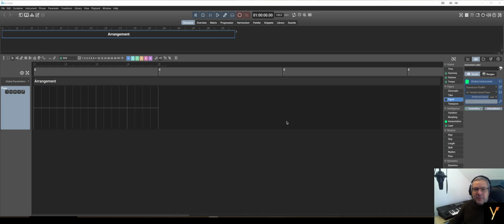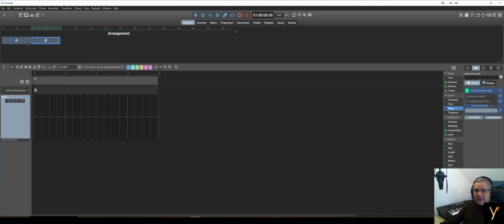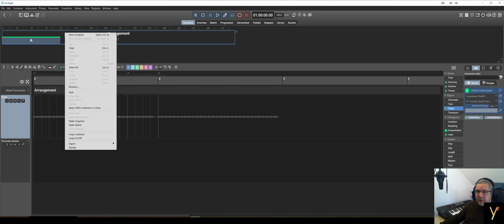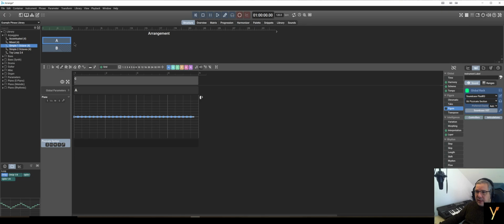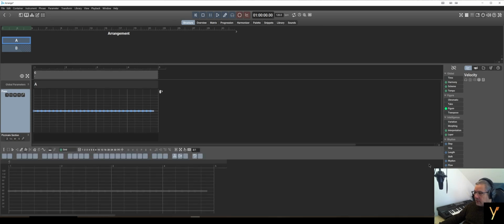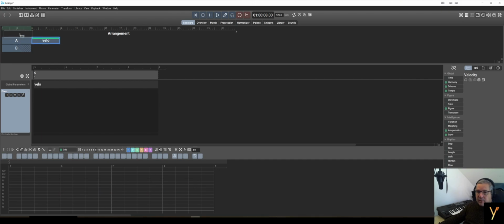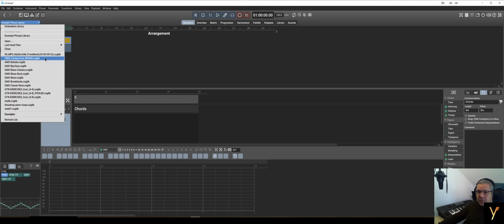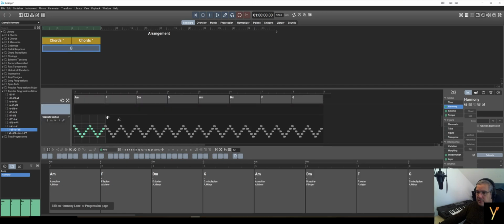Synfire 2 - Working with containers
How to work with containers in Synfire 2. It is absolutely essential to understand this layers in Synfire.